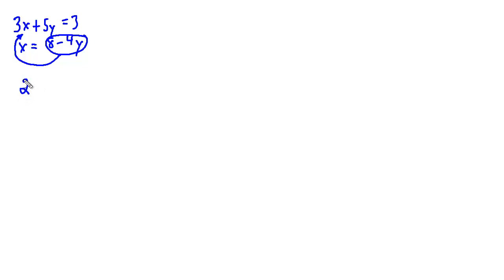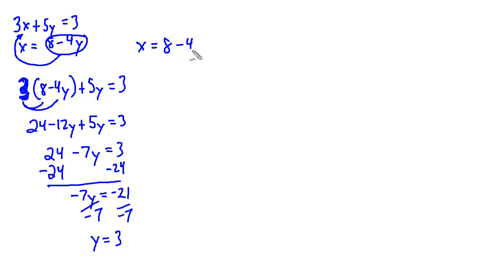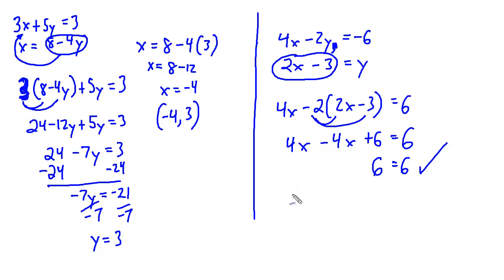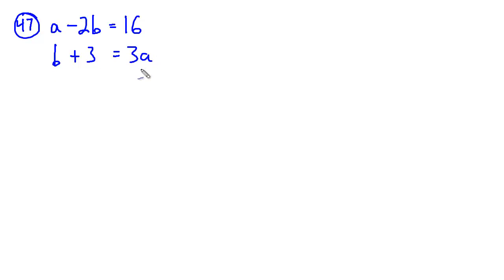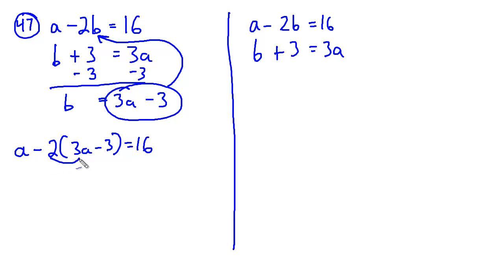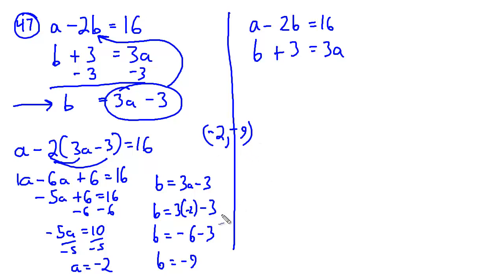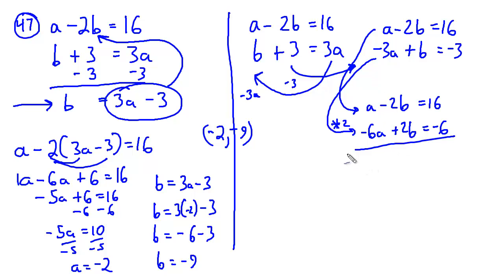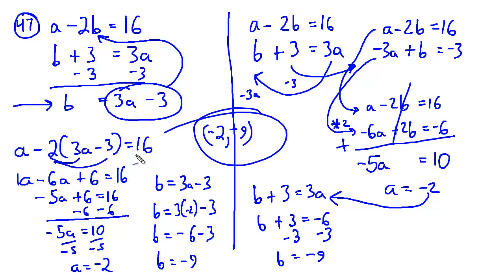KCC - Math 121 - Page 164-165 Problems 13, 17 and 49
These problems cover substitution and elimination methods for solving systems of equations.